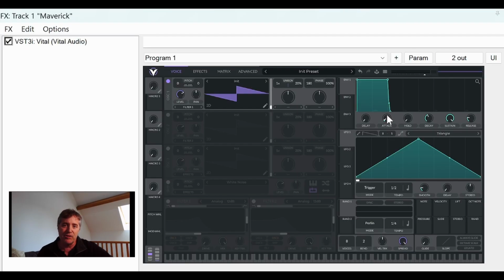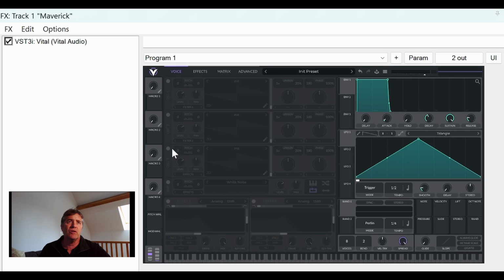Music - Tutorial - Vital - Riser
Create a simple white noise riser using vital the free synth